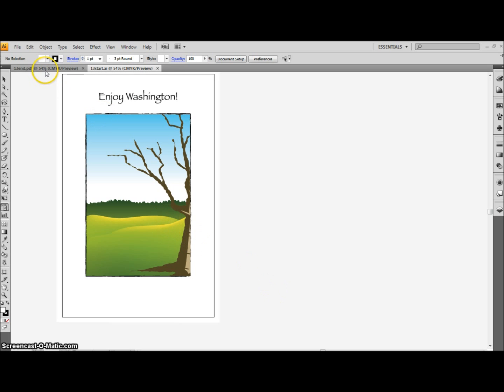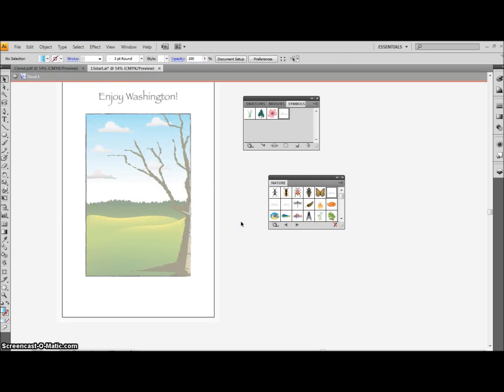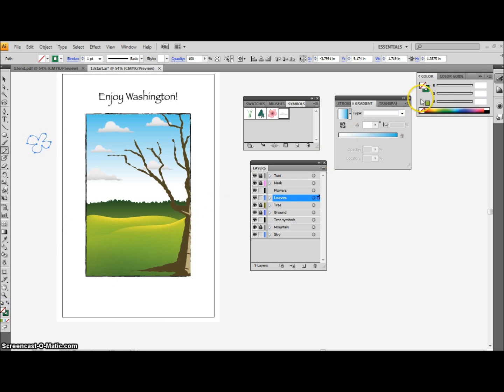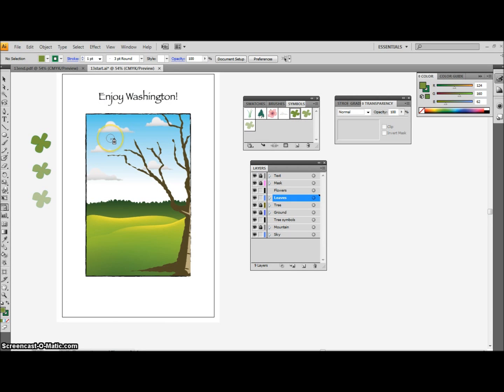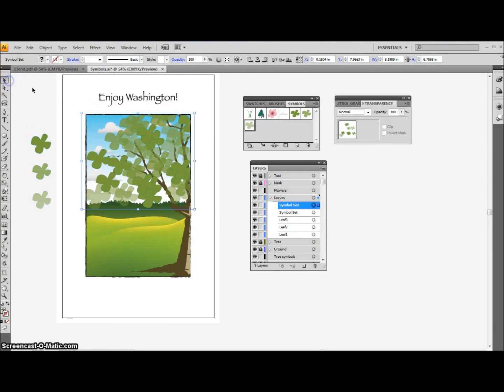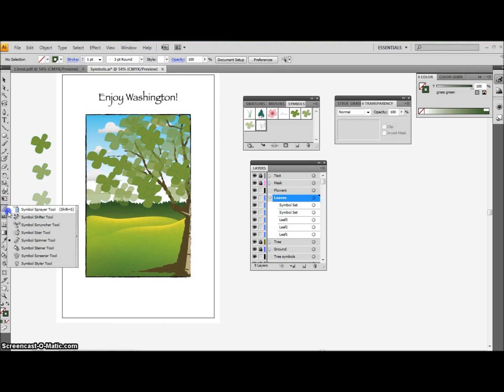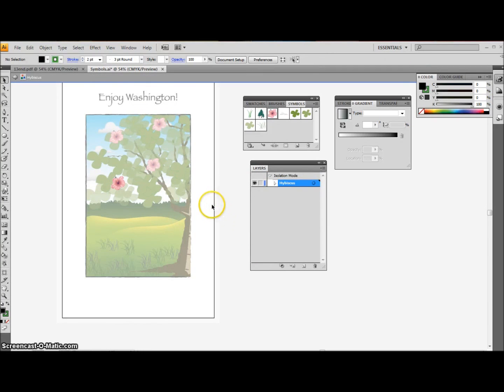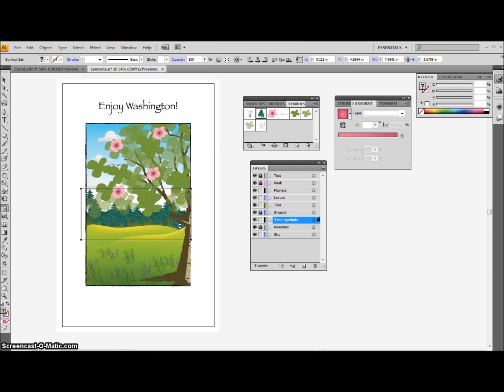Symbols, lesson 13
CS3 Illustrator Classroom in a Book, Lesson 13 on symbols